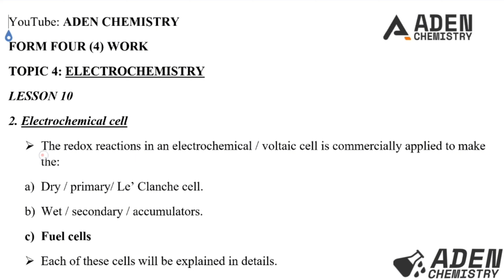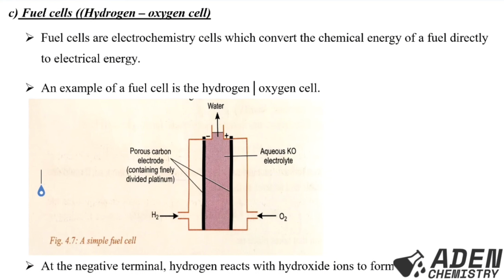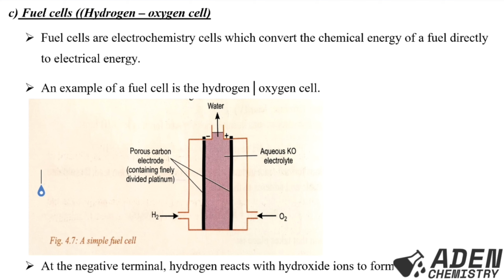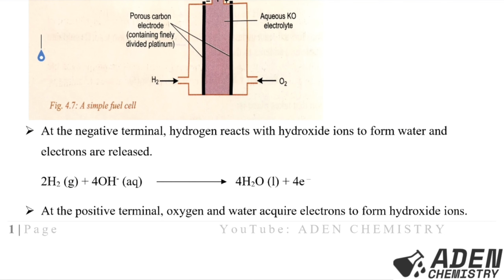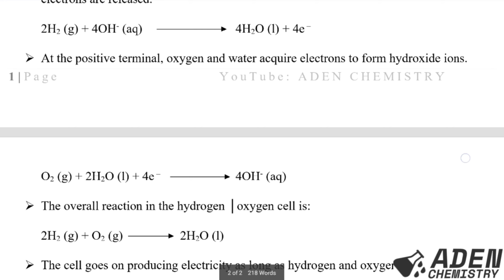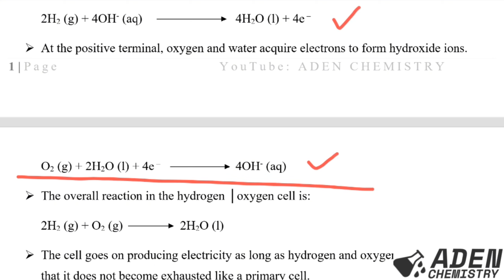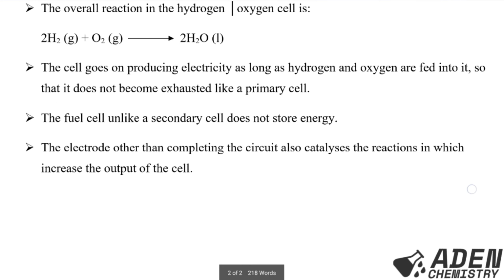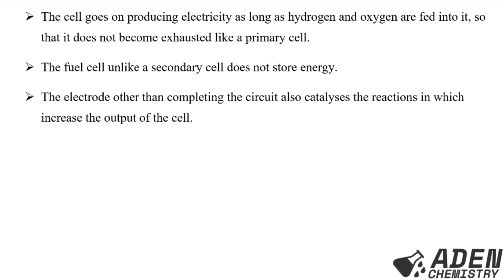FORM 4: TOPIC 4: ELECTROCHEMISTRY: LESSON 10 (FUEL CELLS) | ADEN CHEMISTRY